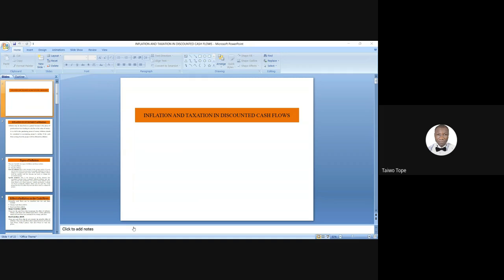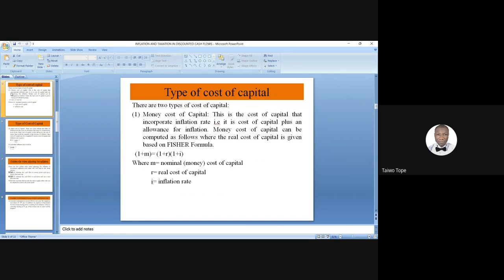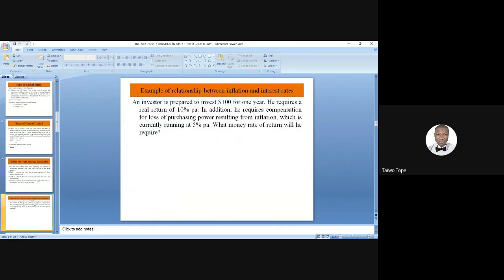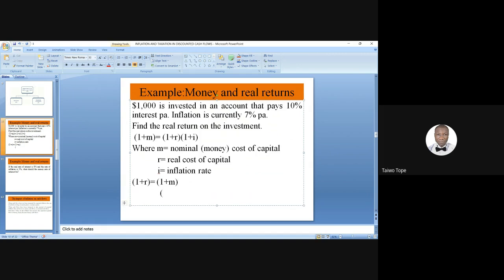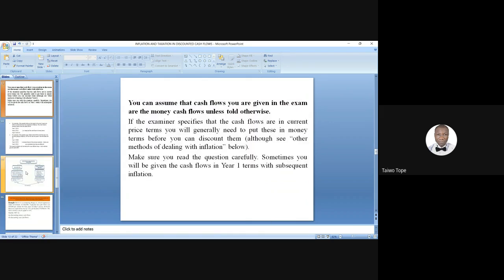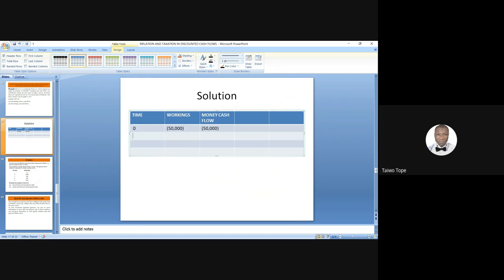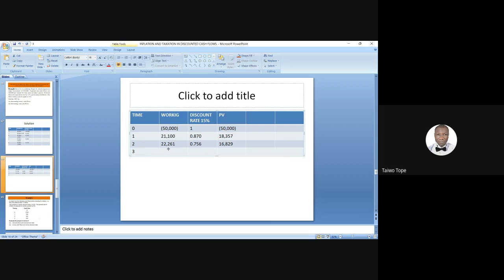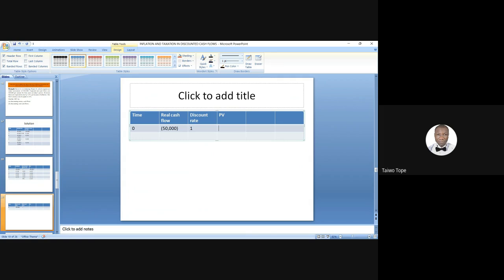FM.INTRO TO INFLATION AND TAX IN DISCOUNTED CASH FLOW.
In a business environment with inflation, future cash flows will have decreasing purchasing power in current value terms as time passes.In order to maintain the purchasing power of future cash receipts, the cash received must be inflated.